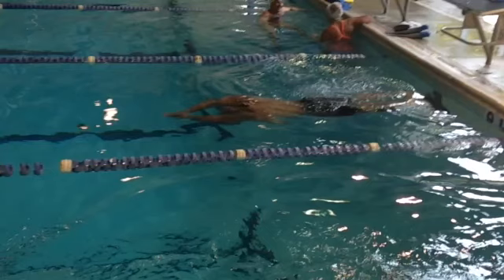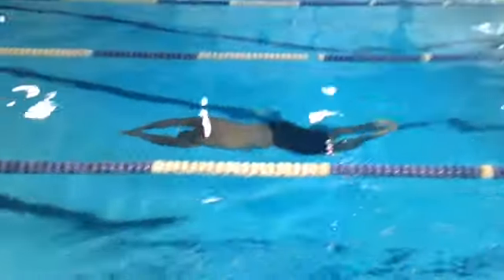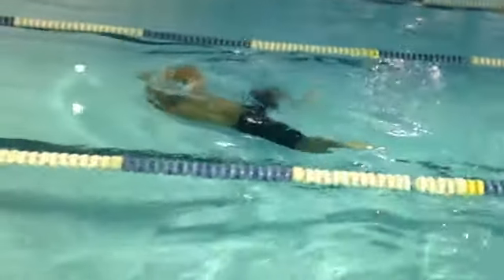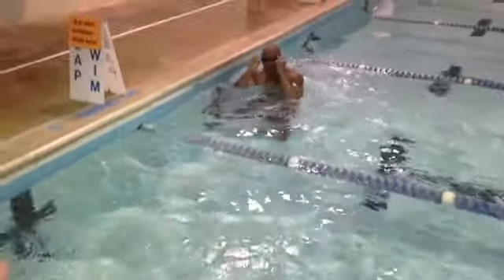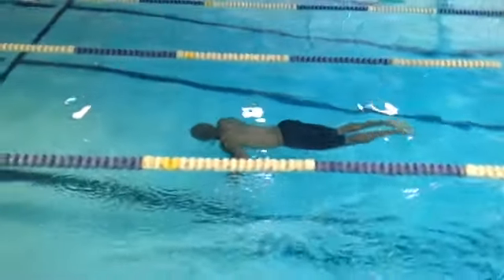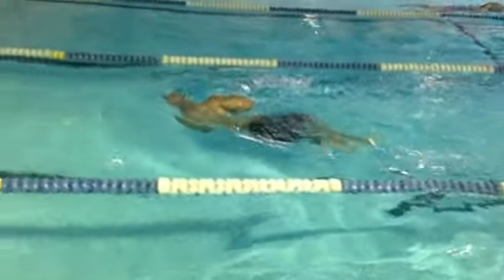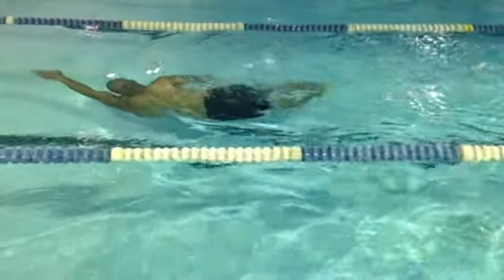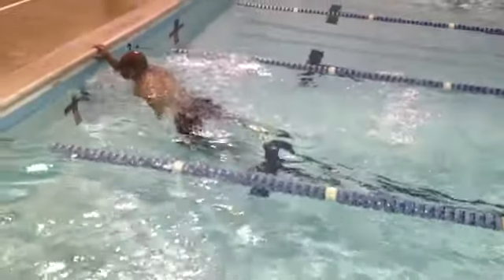Double Kick Part 2: Fixing The CSS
Here is part two of the Double kick swimmer doing the Combat Swimmer Stroke.  Fixing it is not that difficult and now he is swimming with perfect timing.  Now he has to get his conditioning up to handle the 500yd swim at this continued pace.  Goal - breaking 9 minutes in a month.

See stewsmithfitness.com for more workouts, information on fitness training for military, law enforcement, SWAT, Spec Ops, and fire fighters.